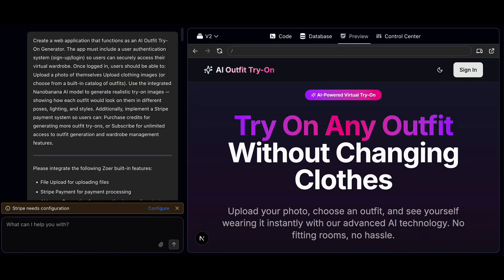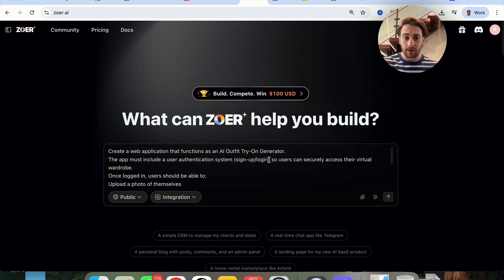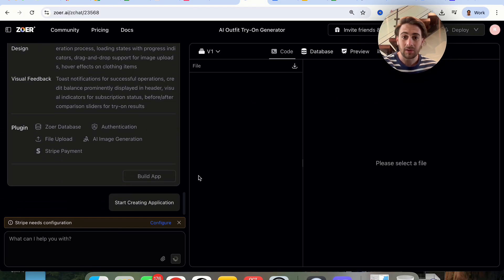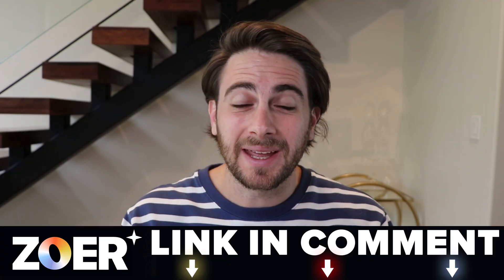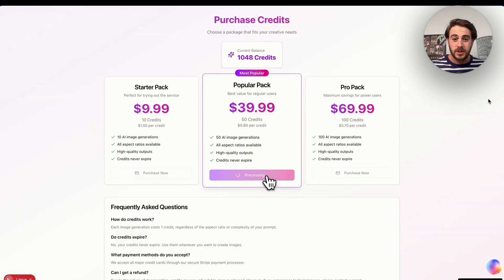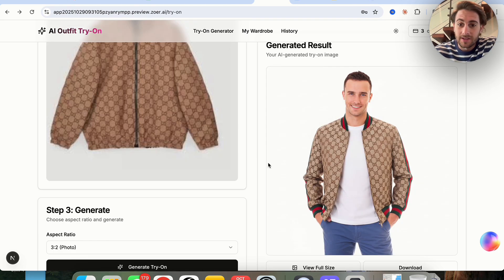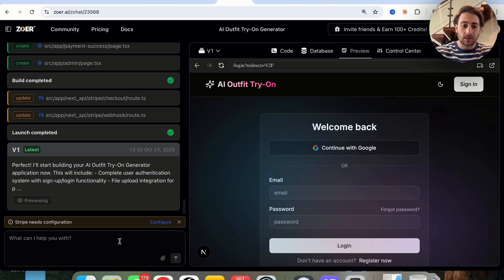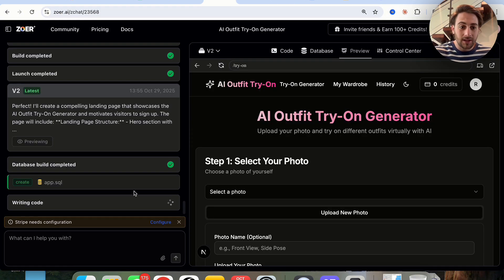I Used ZOER AI to Build a NanoBanana AI Image Generator App in Minutes!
In this video I show you how I vibe coded a NanoBanana AI image generator in minutes with AI. If you want to learn how to build AI apps without knowing how to code this video is for you. Zoer AI replaces Lovable, Netlify and Supabase and lets you use one ai tool to build the AI app of your dreams.